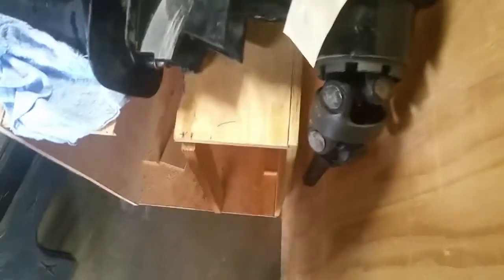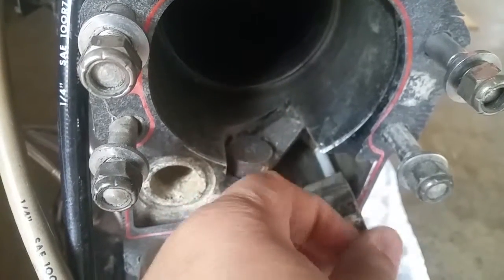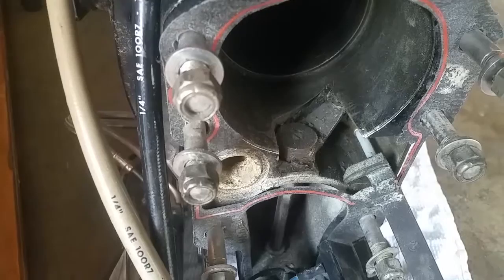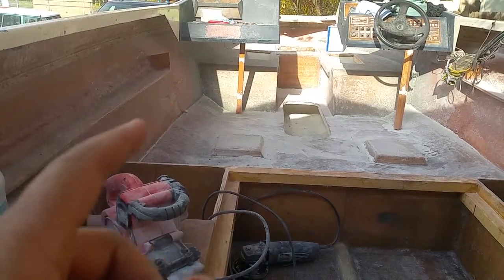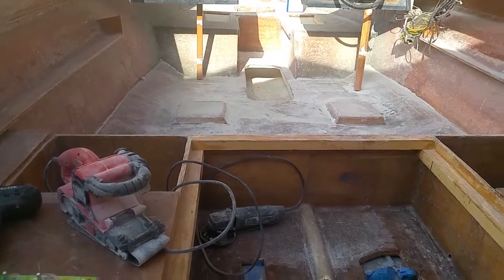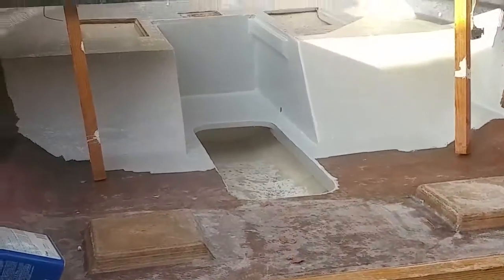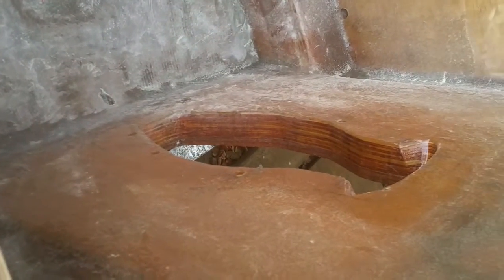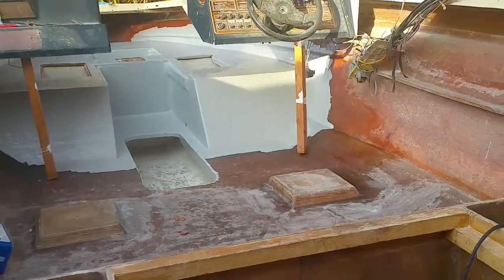86 Sea Ray Restoration Day 82 First Layer Gel Coat